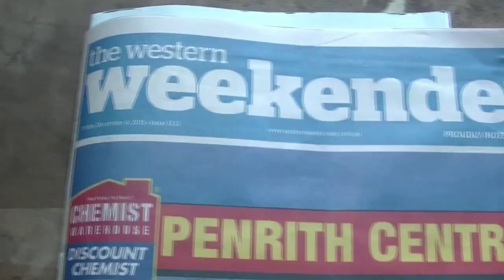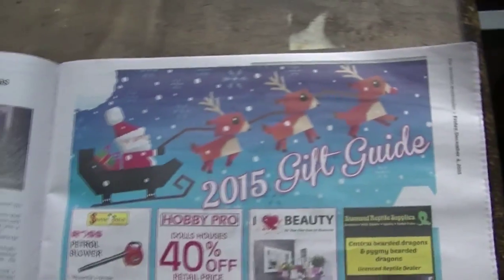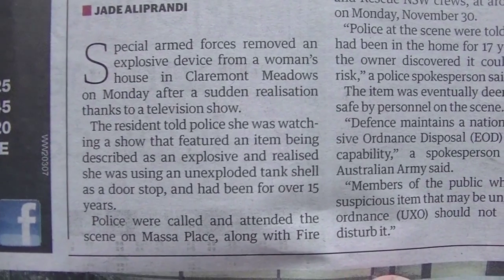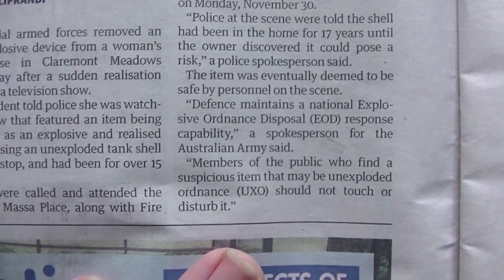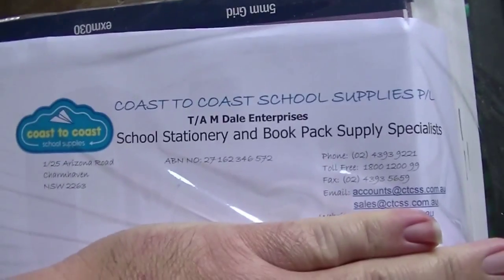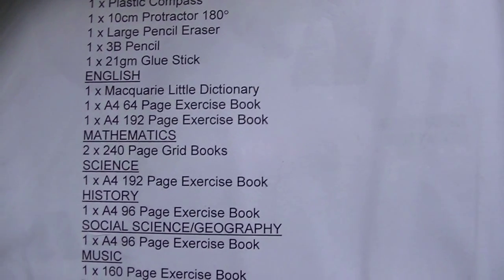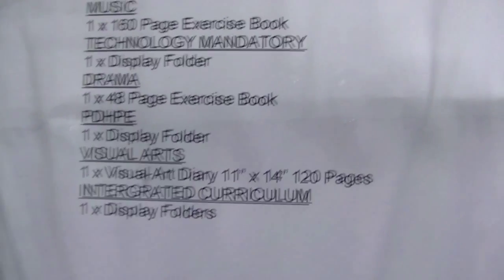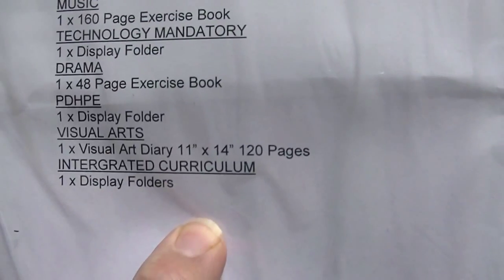Full On December 4th - Unexploded Chocolate Stationary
Full On December 4th and it's explosives, stationary and lickable shit.